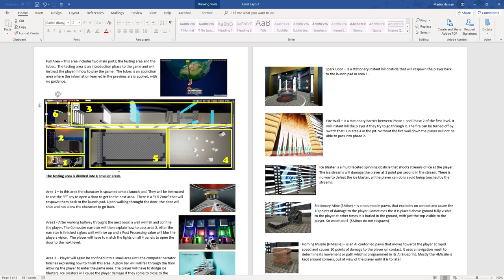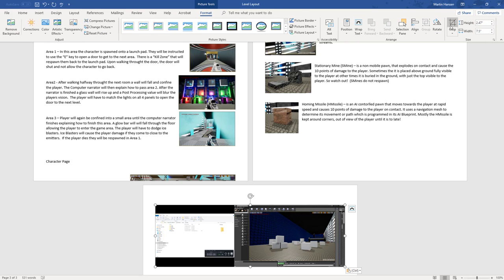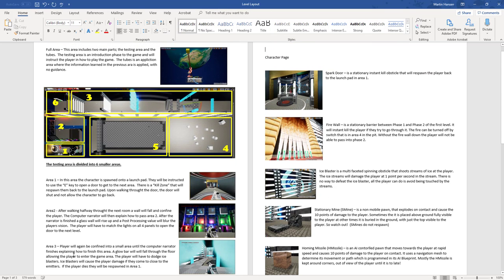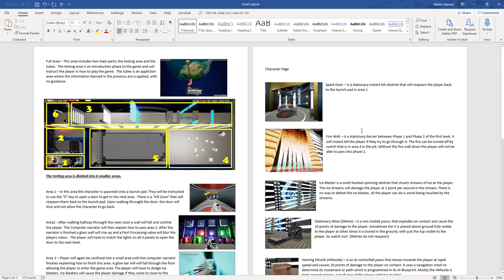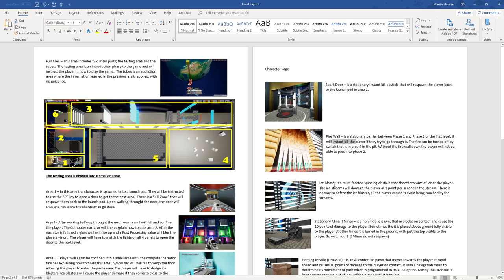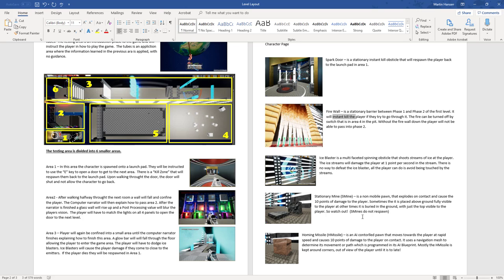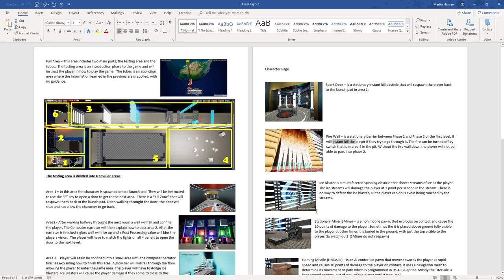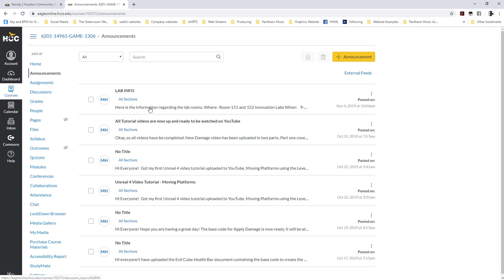Beta_Testing Sheets for Testing Week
This video describes what student need to do before Monday's class.  We will be beta testing on Monday. Have a great Turkey day!